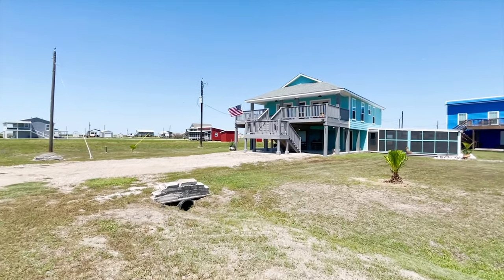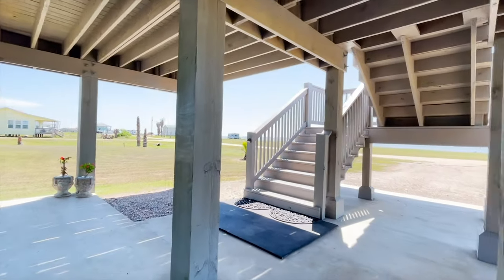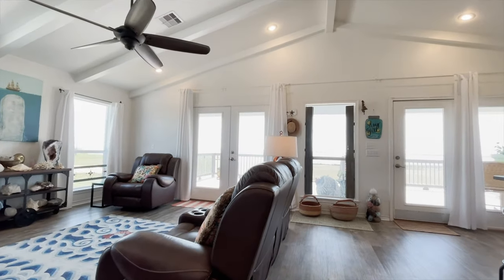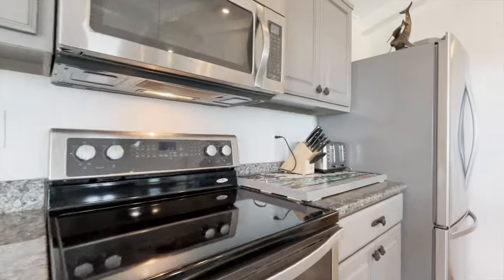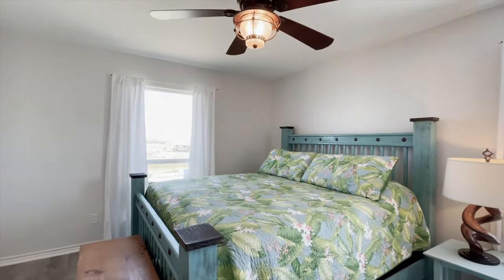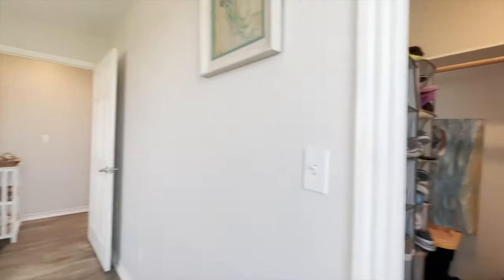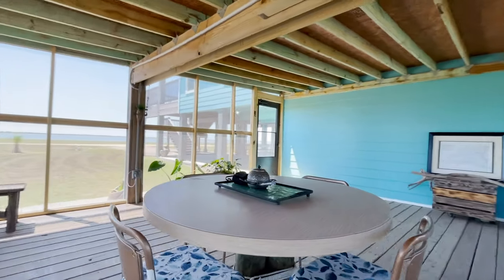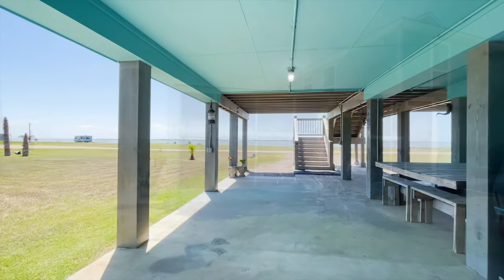907 Porpoise Dr, Palacios, TX 77465 VO